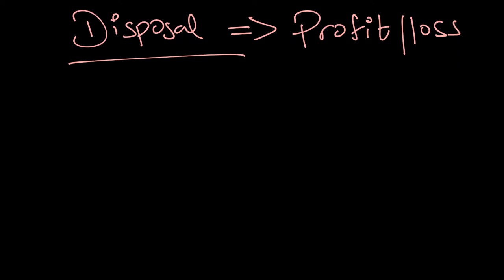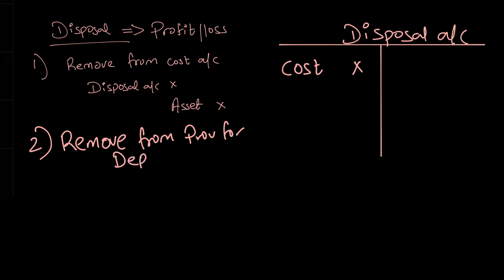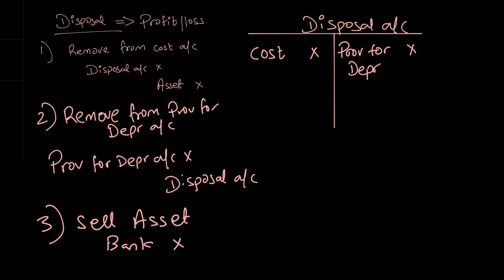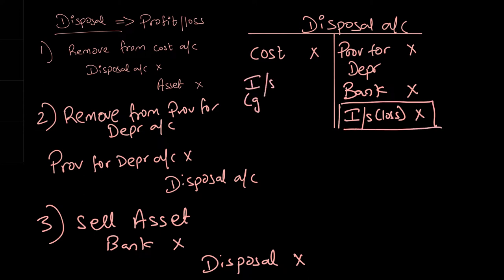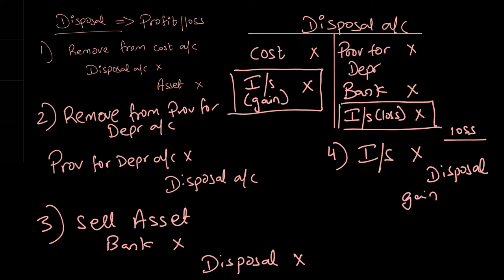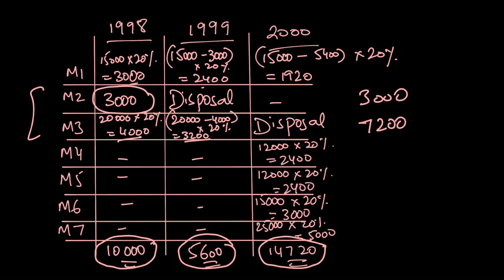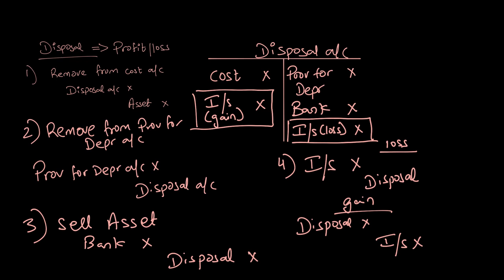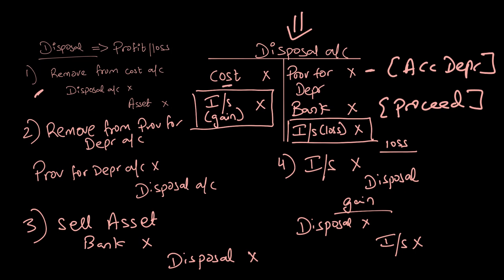Disposal Calculations Question 2 | Depreciation | A Level Accounting 9706